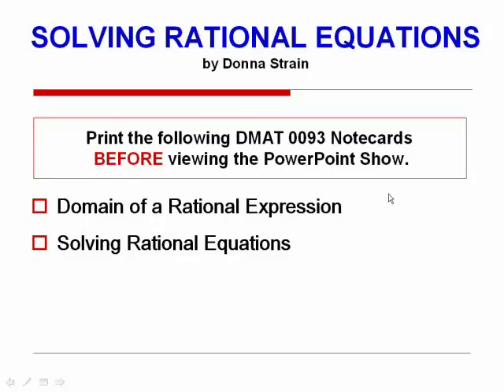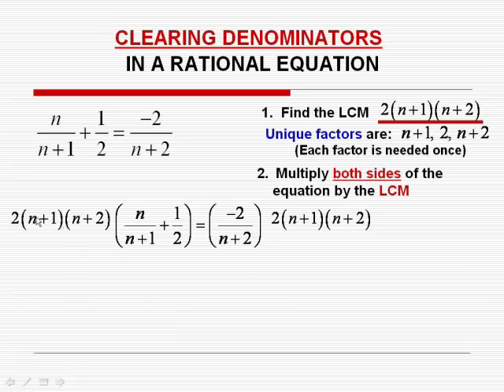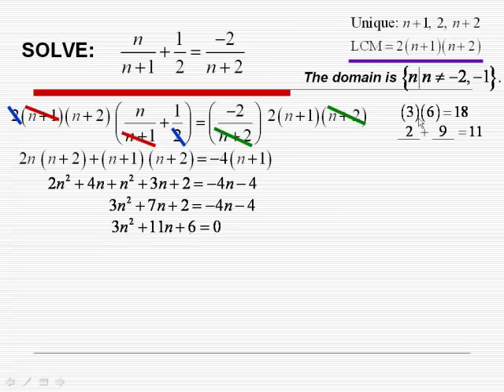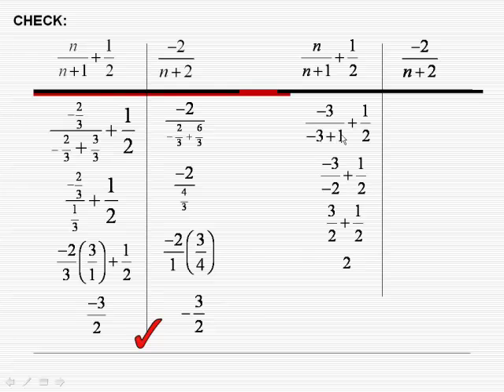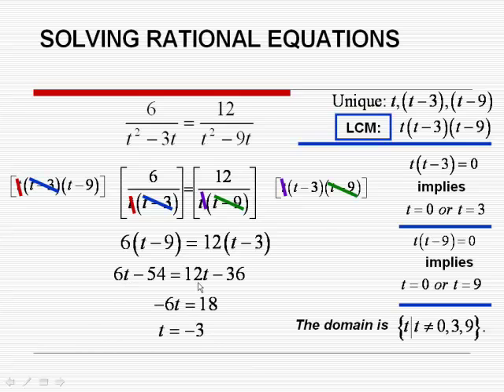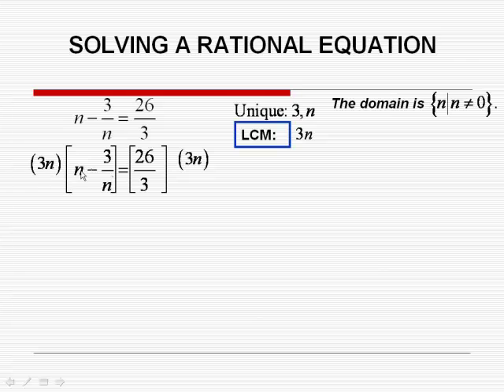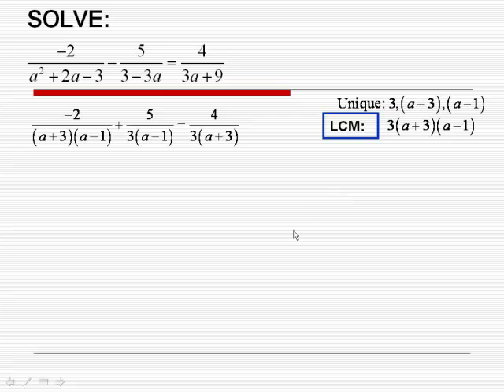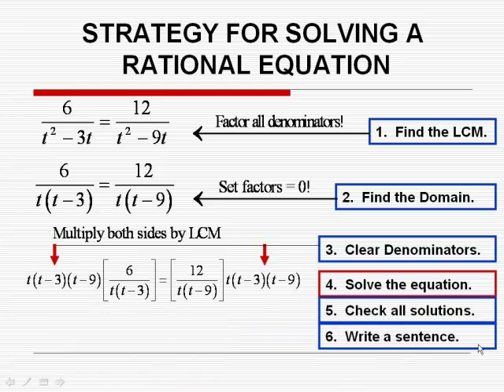Video #1 Rational Exponents